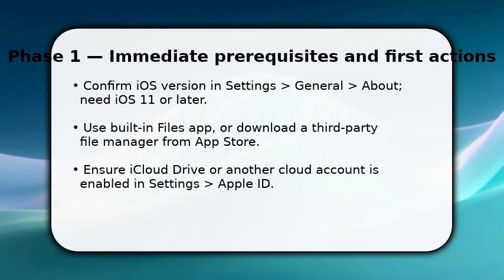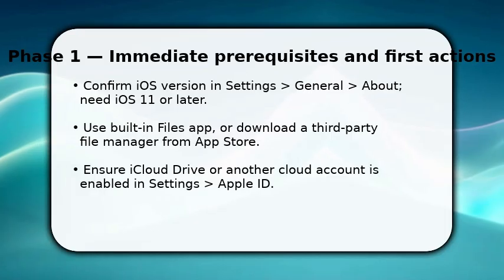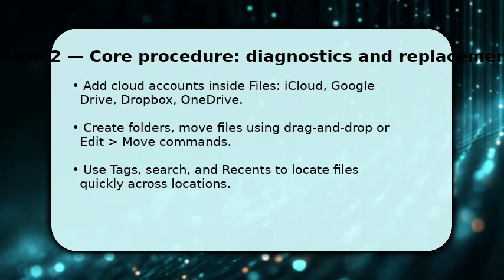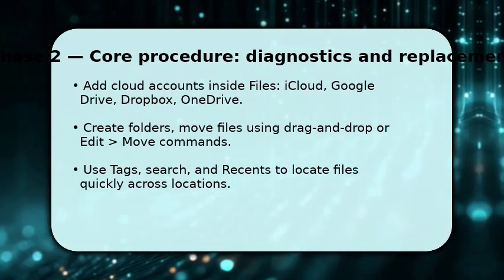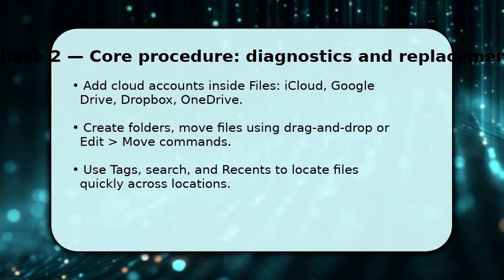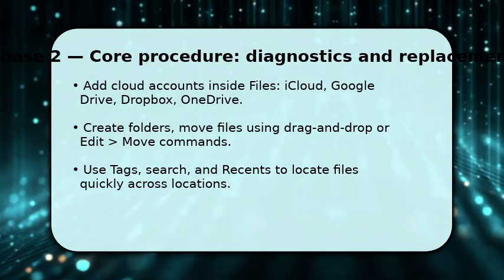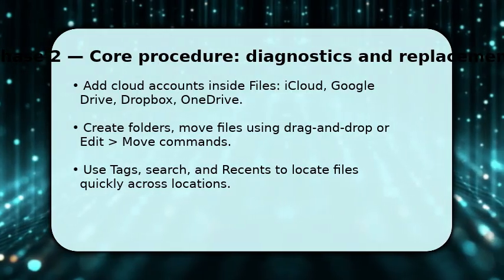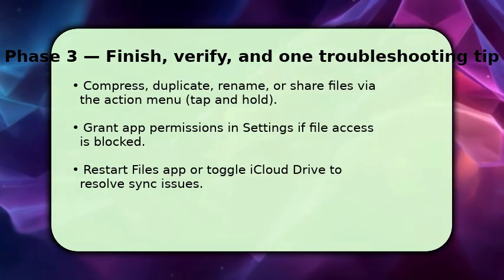How to Get File Manager on Iphone - Easy Guide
How to Get File Manager on Iphone - Easy Guide | 🔒 Surfshark VPN Deal — Stay private and secure. $1.99/mo + 3 Months Free ▸

Discover the simple steps to access file management on your iPhone. This guide walks you through installing third-party apps and organizing files efficiently, ensthy providing tips for enhanced device organization.

iPhone, file manager, install app, organize files, device organization, third-party file management